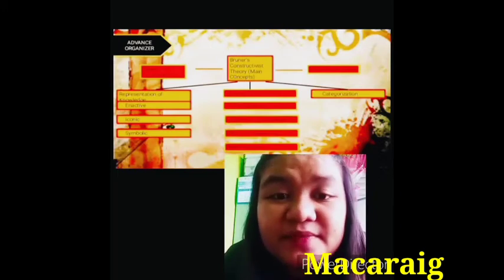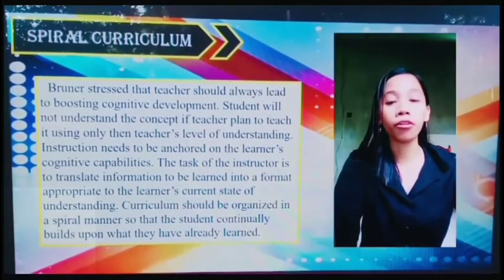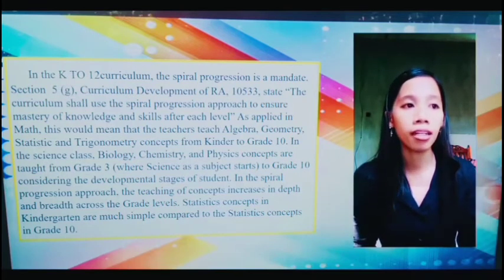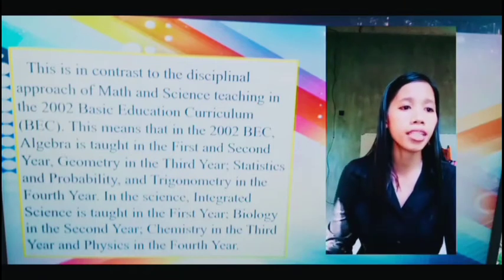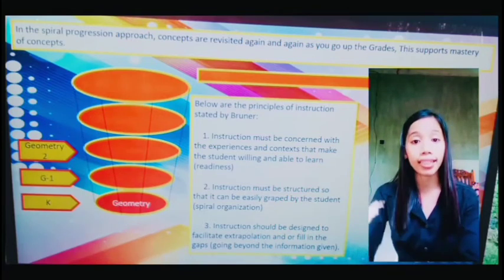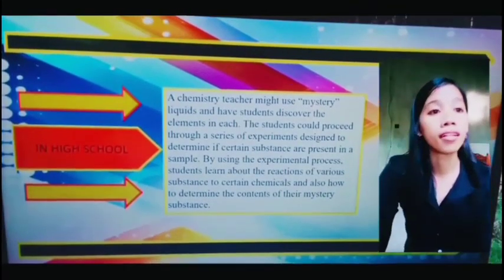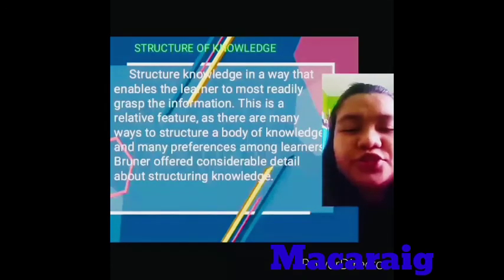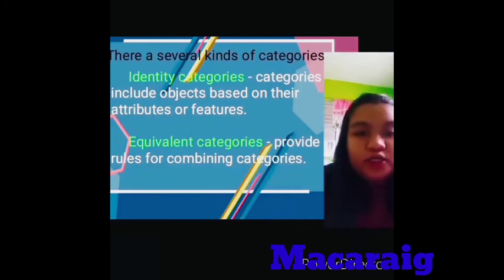Bruner's Constructivist Theory